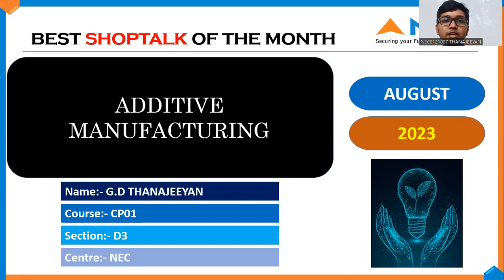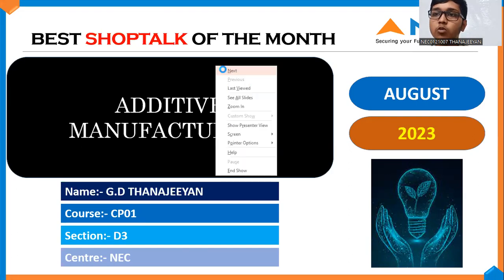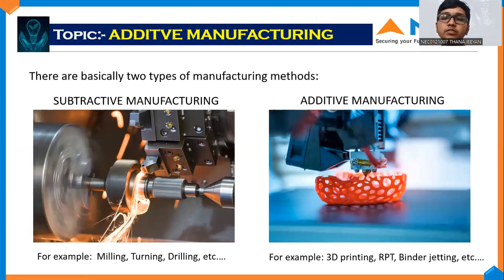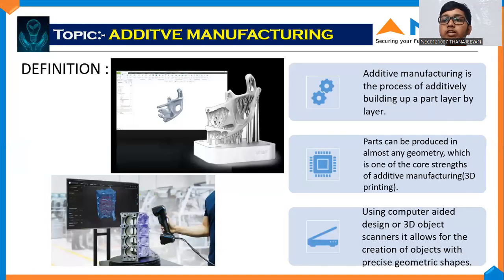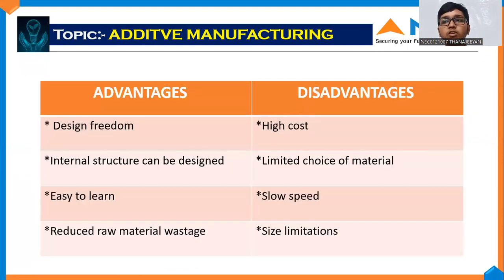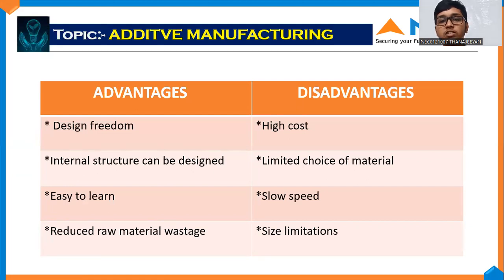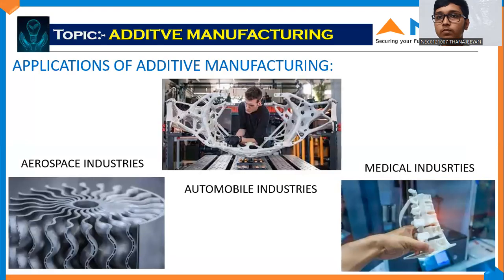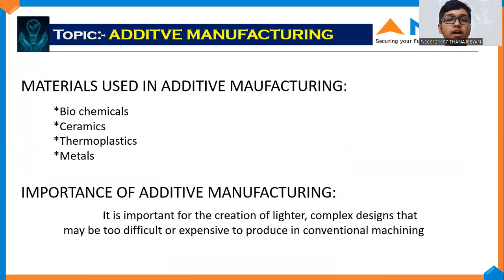Additive Manufacturing | Shop Talk | NTTF Electronic City (NEC) | Mar 2024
Thananjeeyan GD presents an interesting shop talk on the topic Additive Manufacturing. He is currently pursuing his Diploma in Tool Engineering and Digital Manufacturing from NTTF Electronic City Campus.